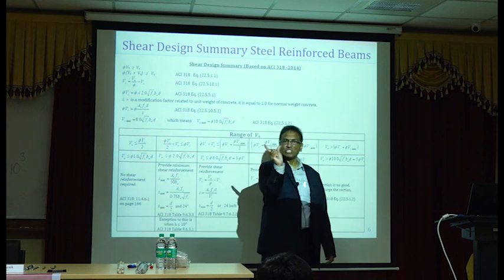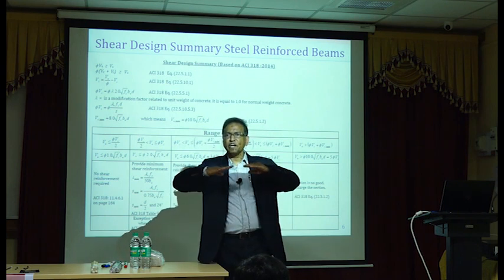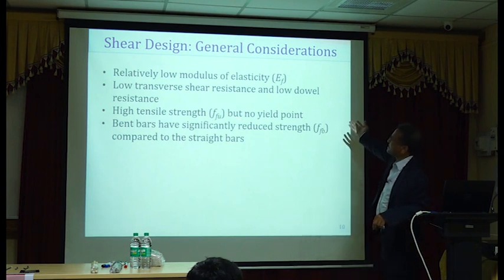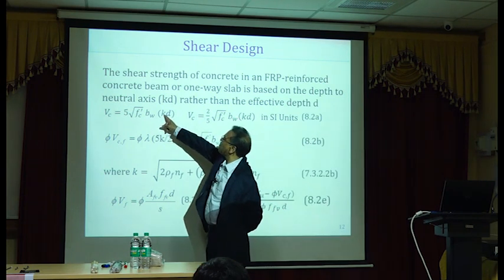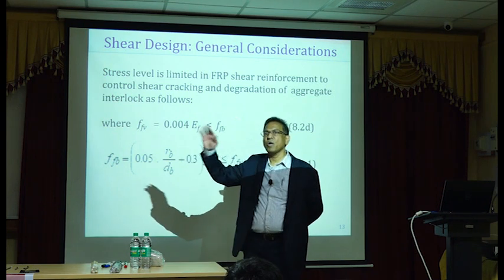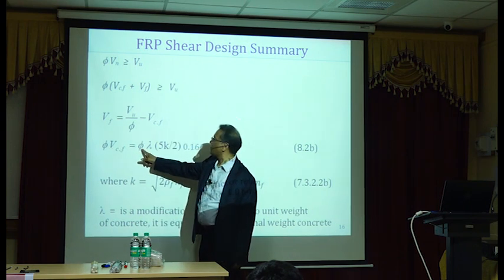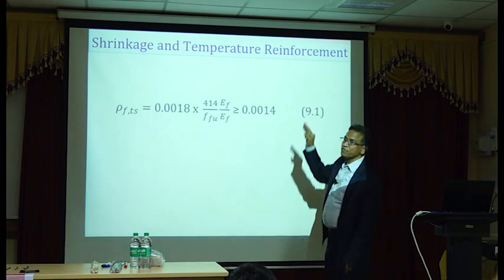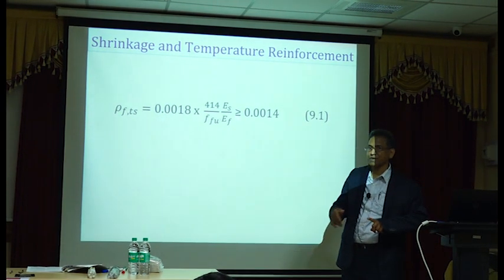Lecture on design of concrete structures reinforced with FRP bars by Dr Anil Patnaik (Part 33)